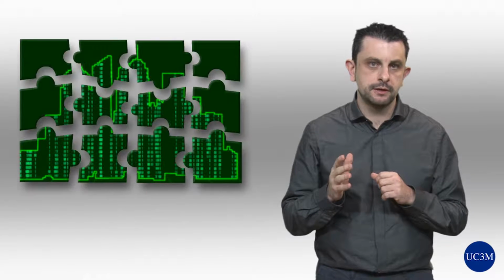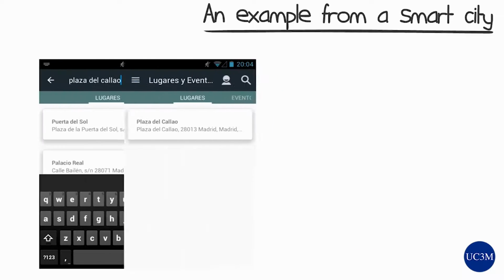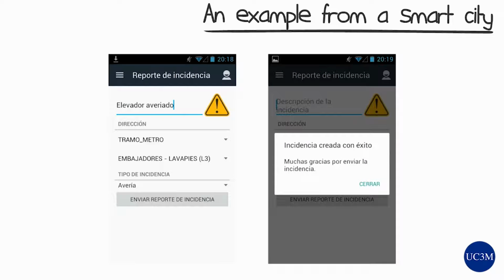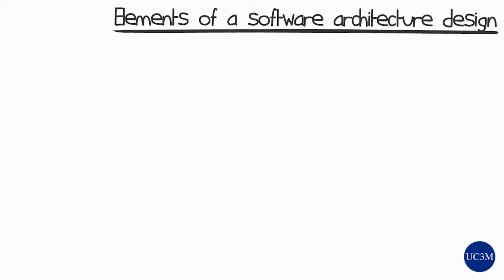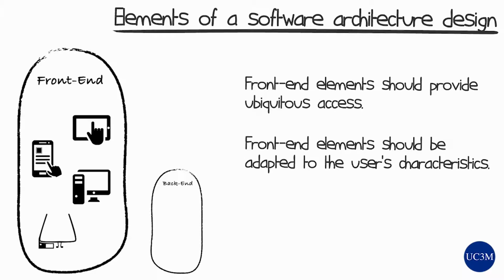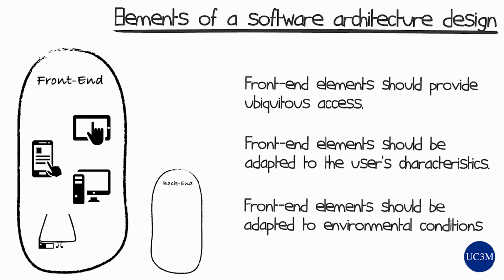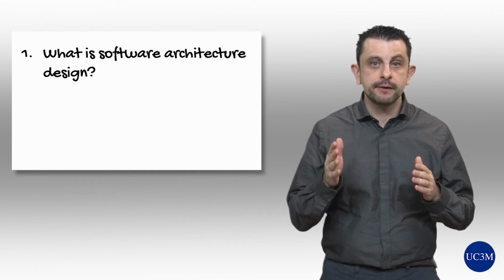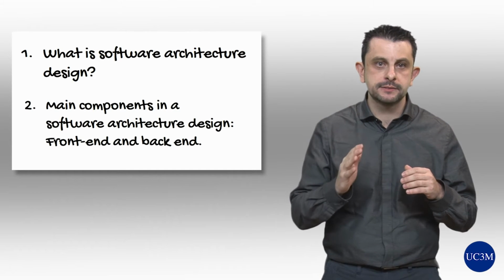UC31UC3M2016-V005900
INF1x_2016_r0_51_Take_look_software_design.mp4